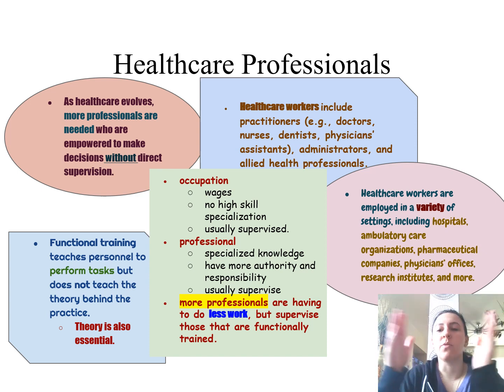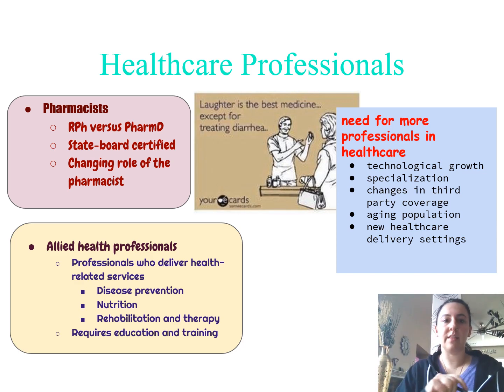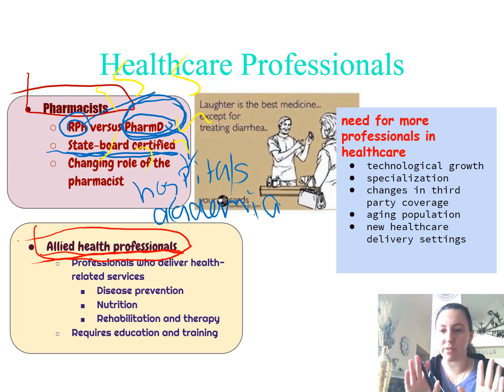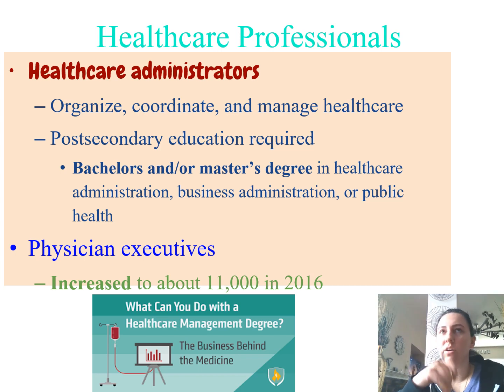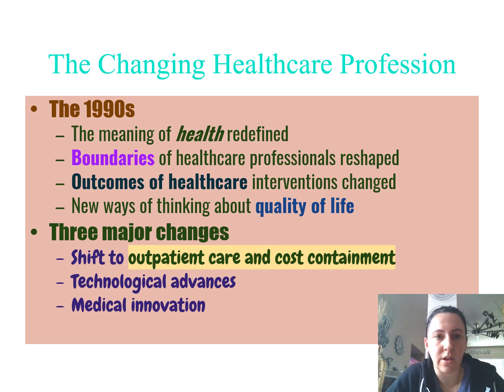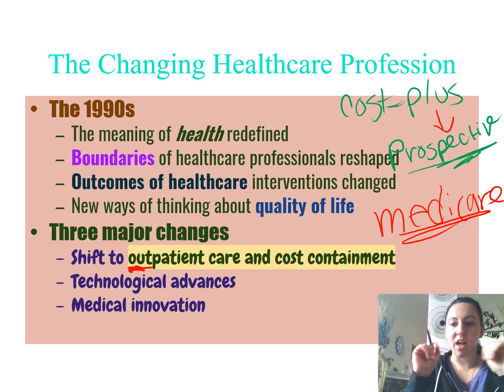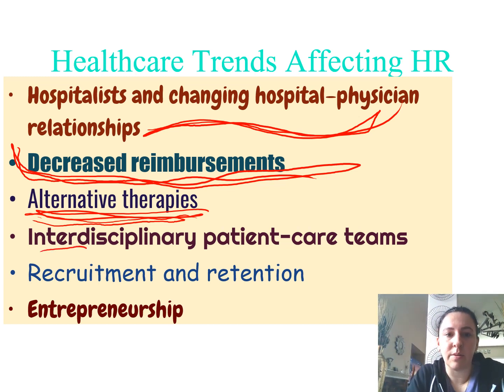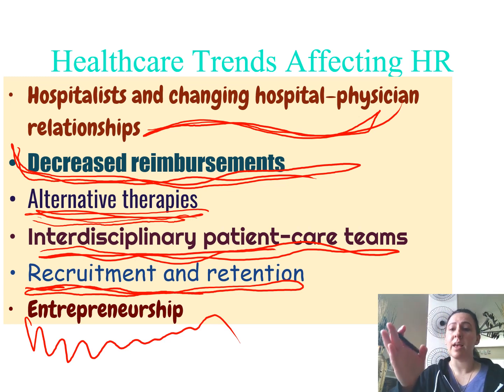Chapter 2 Healthcare Professional